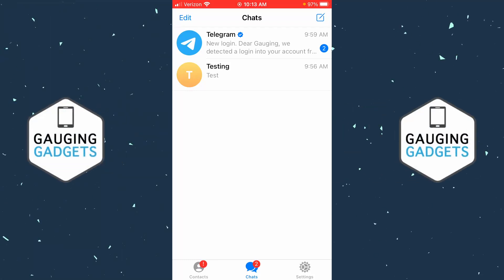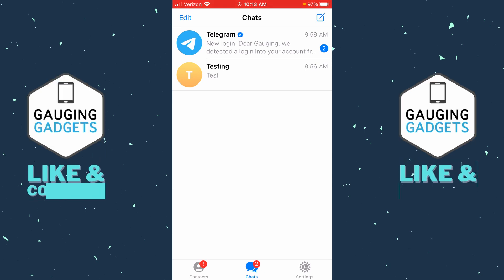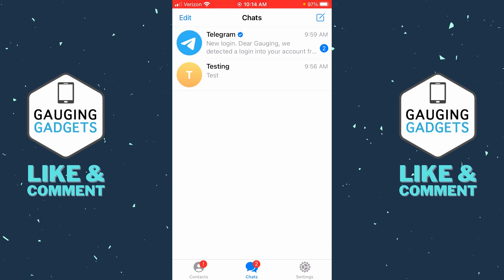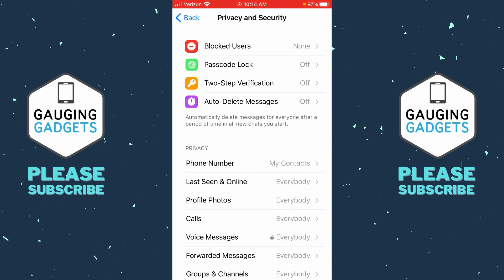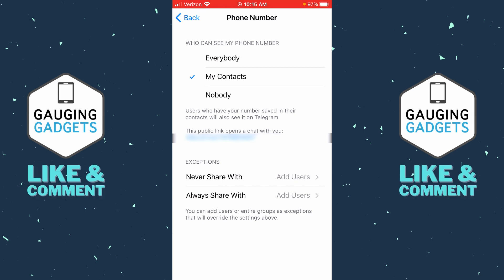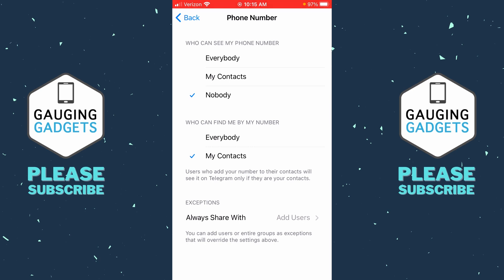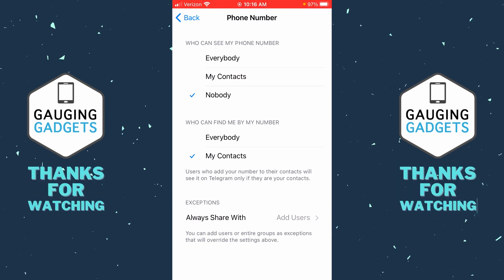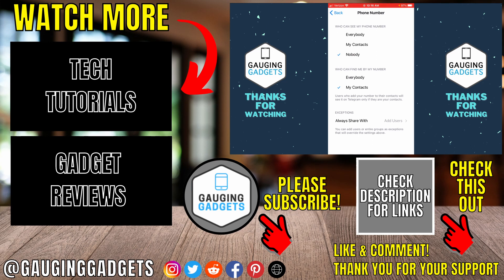How to Hide Phone Number on Telegram - Make Telegram Number Private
How to hide number on Telegram? In this tutorial, I show you how to hide your phone number on Telegram. This means you can make your phone number private on Telegram so no one can see it or search for you using your number. Hiding your number is easy in the Telegram app on iPhone and Android.

Follow the steps below to hide phone number on Telegram:
1. Open Telegram either on your iPhone / Android phone or PC.
2. Open the Telegram settings.
3. Select Privacy and Settings, then select Phone Number.
4. Select Nobody under the first section labeled Who can see my phone number.